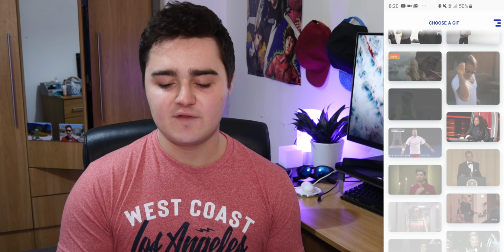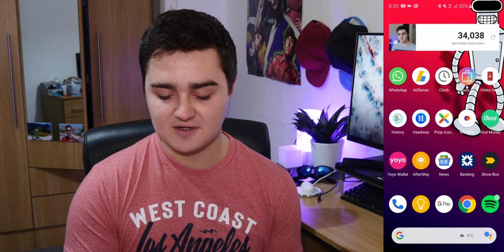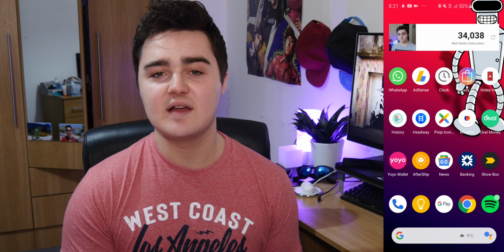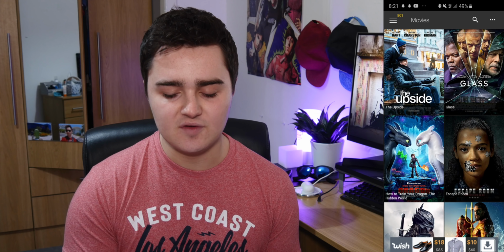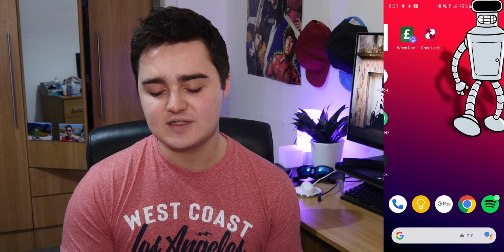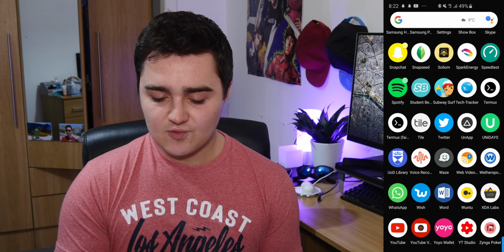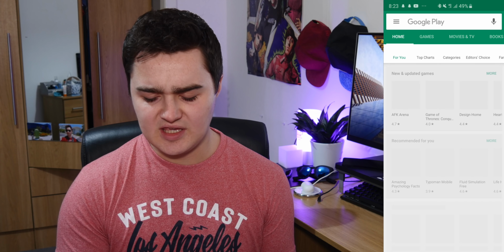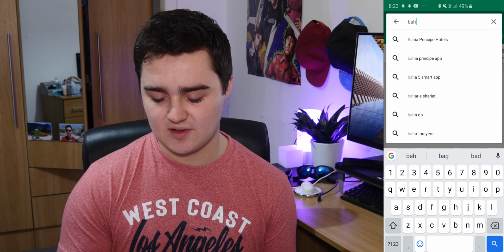Whats On My Smartphone | Galaxy S10+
Welcome back guys today we are taking a look at what's on my s10+. I hope you like the videos and find it useful seeing my launcher and device settings etc.